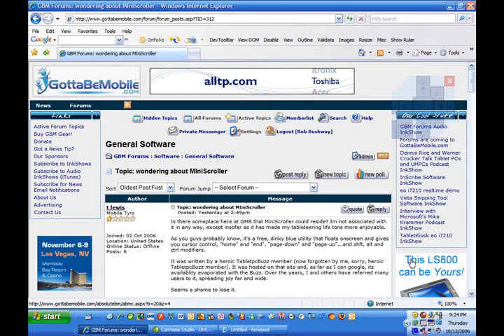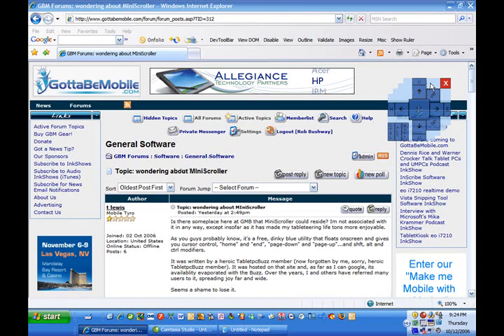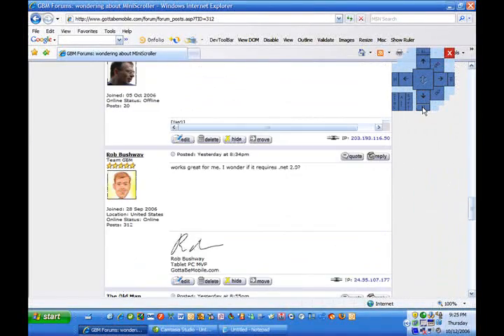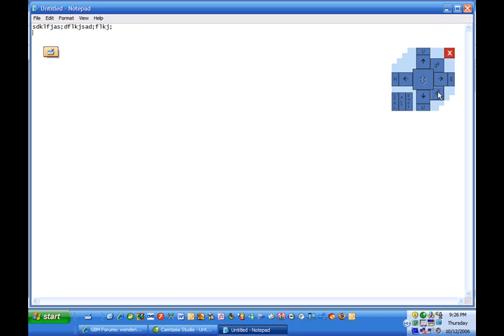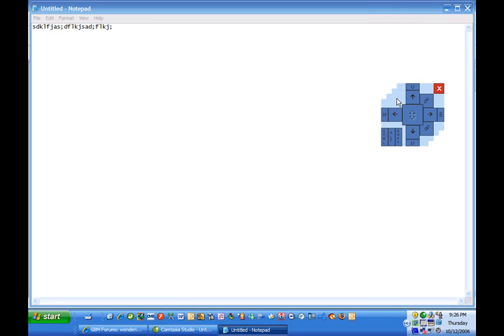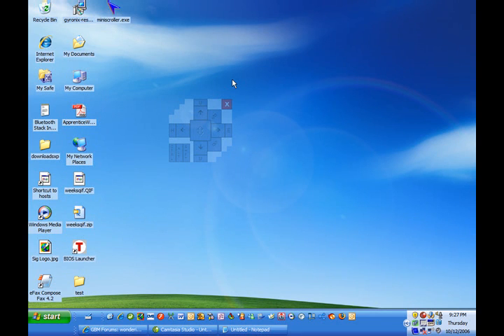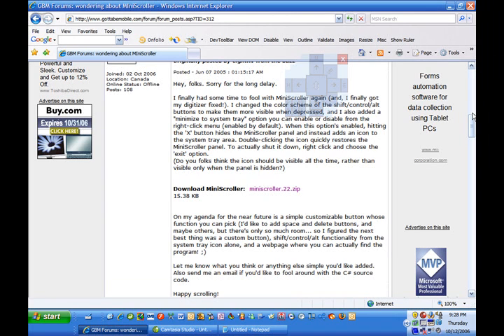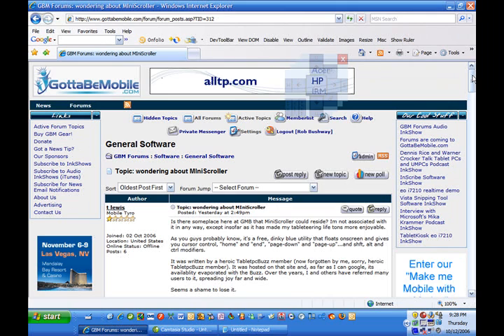A look at the MiniScroller keyboard for the Tablet PC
GottaBeMobile.com's Rob Bushway takes a look at the MiniScroller keyboard, optimized for use on Ultra-Mobile PC and Tablet PC